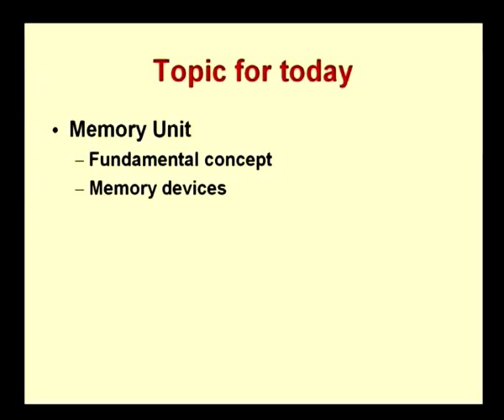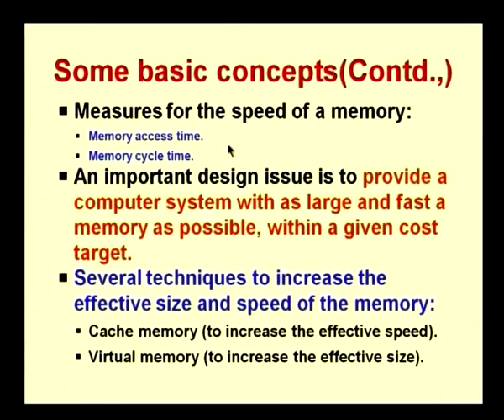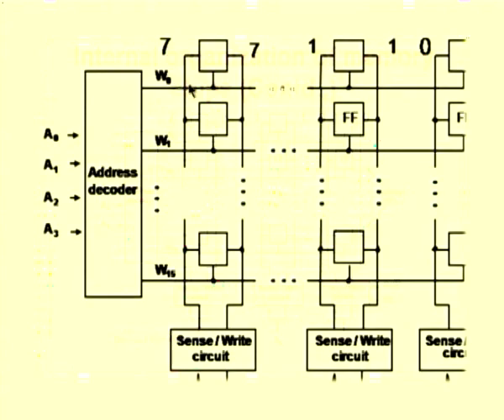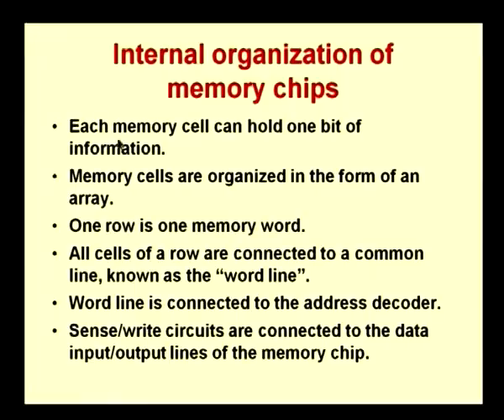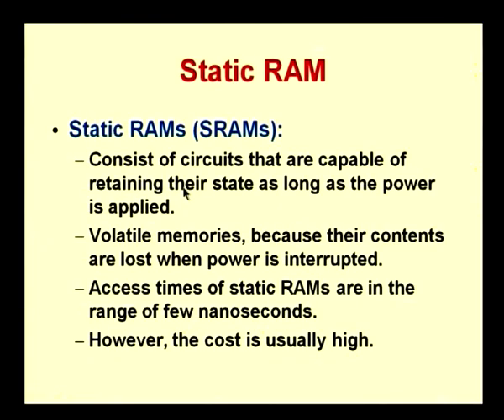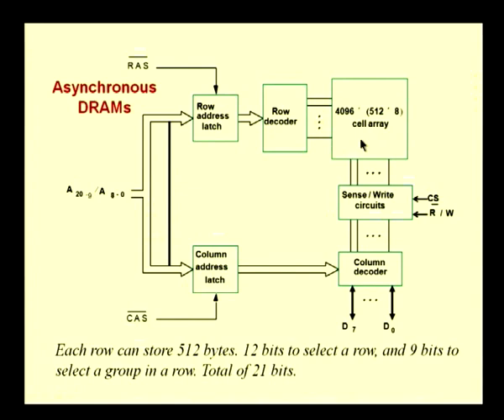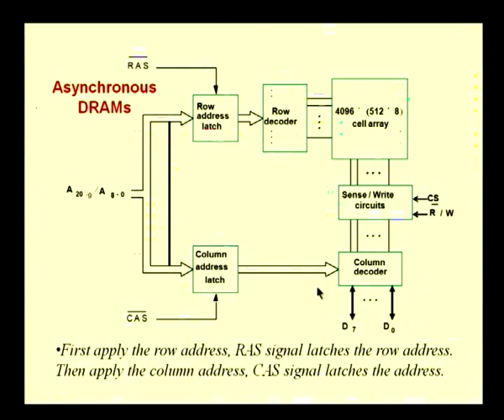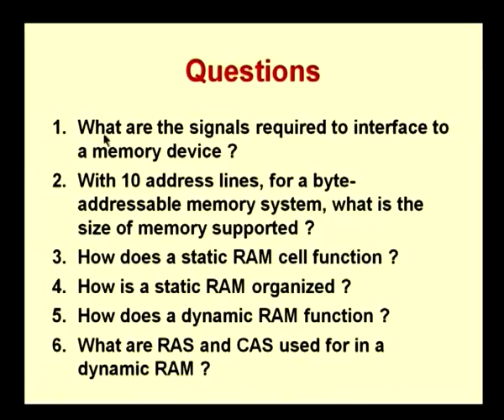Techniques in Multiplication